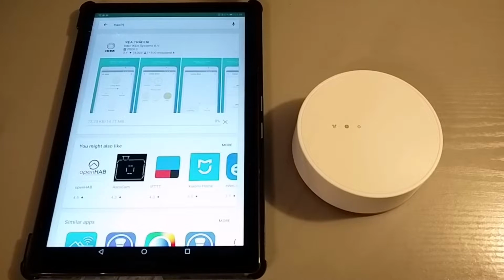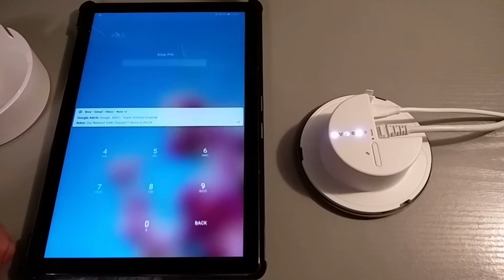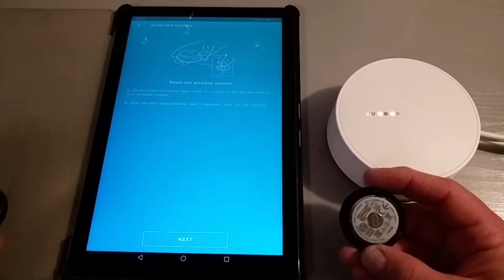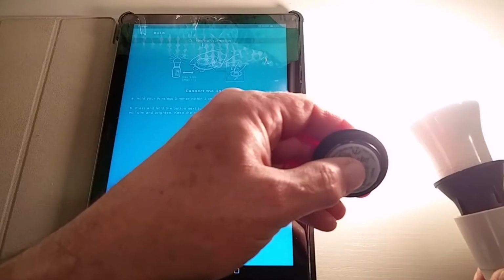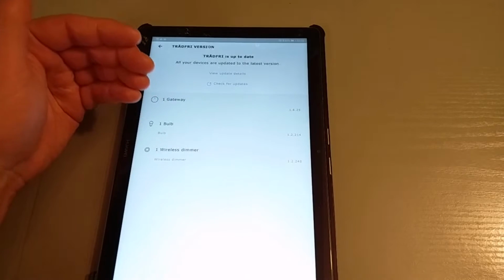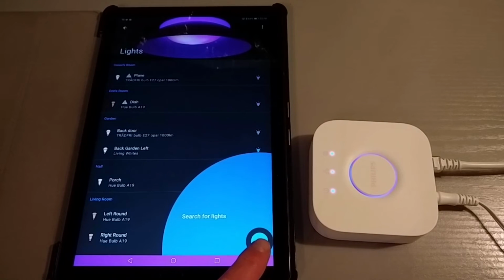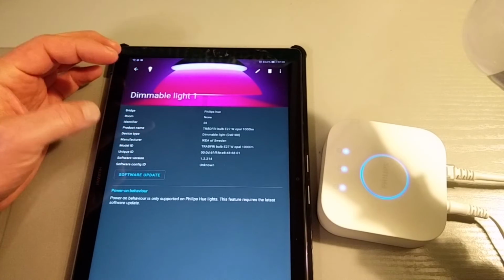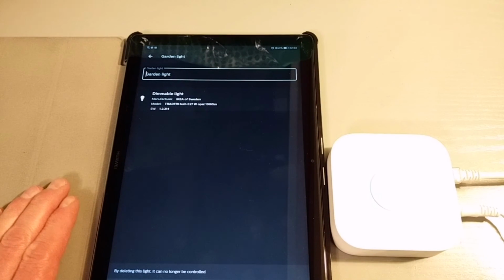How To Use Ikea Tradfri Bulbs with Philips Hue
This video shows you how to use an Ikea Tradfri Bulb with Philips Hue and all the steps you need to go through.

To save you watching all 20 mins, here are the steps.

Part 1 - Tradfri Setup
Buy (or borrow) a Tradfri gateway, dimmer (or other steering device, as Ikea calls them) and bulb(s). Ok, you might not need the gateway and dimmer but my experience suggests it makes life a whole lot easier. Yes, it puts the price up so maybe this is a chance ask around and see if you can nip round to a friend's house to do the first part.
Connect up the gateway with power and a network cable. Wait for all three lights.
Download the Ikea Tradfri app to your phone.
Run the app and pair with the gateway - all you have to do is scan a QR code on the back of the gateway.
Continue to the use the app to walk you through the linking process for the dimmer.
Pair the dimmer with the gateway by holding down the link button until the lights on the gateway flash. Read the instructions for other steering devices. The app will confirm correct linking.
Plug the bulb into a handy lamp or light fitting and turn it on. The bulb should be lit. Make sure the lamp can be turned on and off easily - you'll need it later
Again using the Tradfri app, go through the process of pairing the dimmer with the bulb.The bulb should now be shown in the app and can be controlled with the dimmer. Try it out to make sure.

Part 2 - Update and Disconnect
The next step is to ensure that the bulb's firmware is up-to-date. Use the Tradfri app to check  and update as necessary. This step is important in case the bulb is an old model with incompatible firmware. Updating to the latest version will remove the incompatibility.
Next, use the app to disconnect the bulb from the gateway. Follow the instructions and use the dimmer. Don't turn the light off yet.

Part 3 - Connect to Hue
In the next part, you will need to be able to hold the Tradfri bulb very close to the Hue hub.
I recommend an app called Hue Essentials. It works with both Hue and Tradfri systems, but it's only available for Android. The reason to recommend Essentials is that it supports a feature called Touchlink. It does have in-app purchases but you don't need to pay for any of them.
Use Hue Essentials to find and select the Hue hub. Ignore the Tradfri one.
Navigate to the part of the app to add or search for new bulbs. It should be like the screen shot on the right.
To reset the Tradfri bulb, you need to switch it off and on six times. A steady quick pace does the job.
Now position the bulb right next to the Hue hub.
In Hue Essentials, press the "Touchlink" button in the bottom right. I find you often have to press it twice to work properly.If successful, the Tradfri bulb will start to pulse.
At this point, press the "Search for Lights" button at the top. With luck, Hue Essentials will find the bulb and add it into the Hue system. Sweet!
That's it. Now the Ikea bulb is in the system, it can be used as any other Hue bulb. Mine was allocated to "Garden" and then set to come on when motion was detected at the back of the house. I've had no problems in several weeks of use.